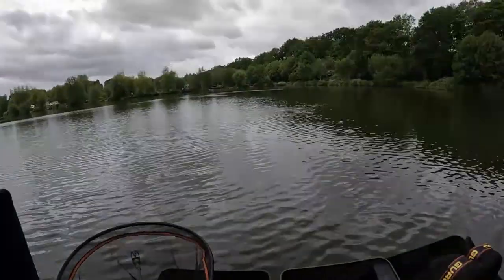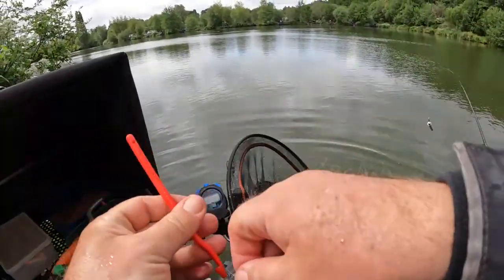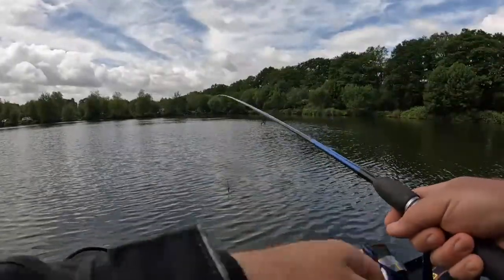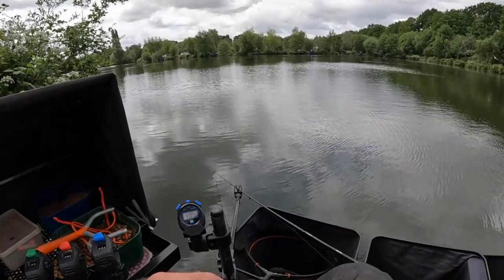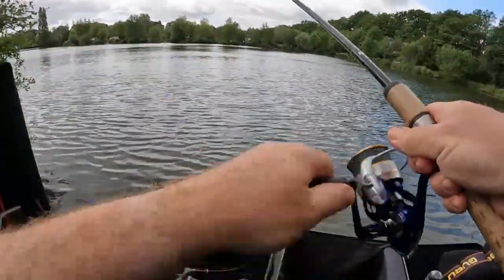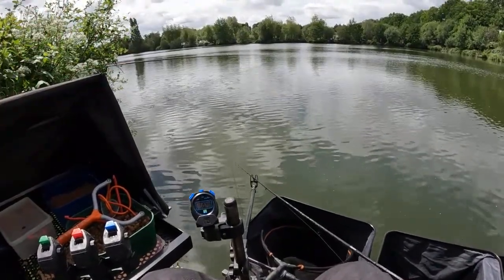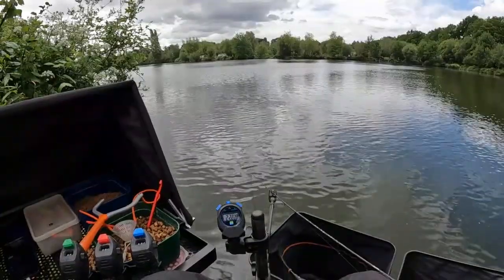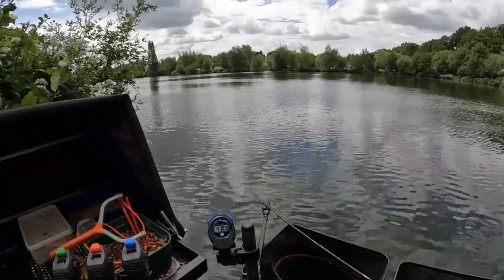Live FishOMania Qualifier 2025 - Gold Valley Lakes | 28/05/2025 - Part 1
Gold Valley Lakes for today's FishOMania qualifier. I had 3 areas in mind, Canal bank of Gold, Road bank of Middle or Far bank of Syndicate and lo and behold, out comes 124 on Syndicate Lake - WINNER!!!

Or so I thought,

There were fish about, lots of them but as I saw the gent on peg 115 dob one in the first minute I suspected that I might be opposite the winner and right I was. I had an enjoyable day watching his performance, great job if you see this, work rate was great.

But sadly that was all I did manage to do as despite trying everything I could only muster a few bits and fish, just missing out on the section by triple default :) Still, there is always next year.